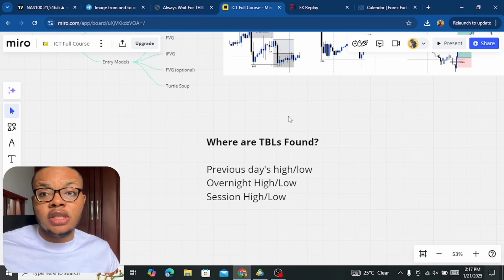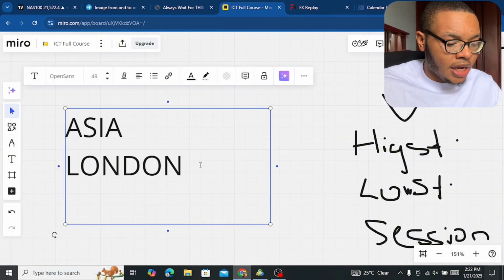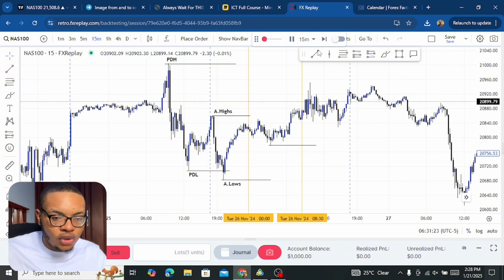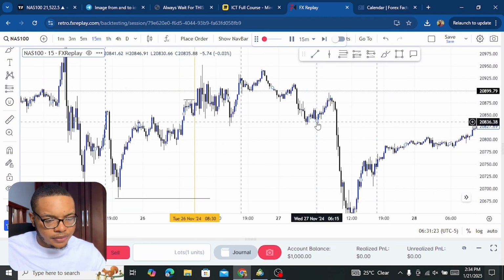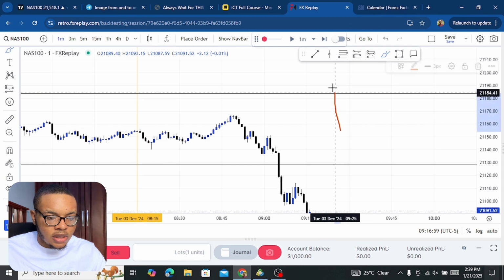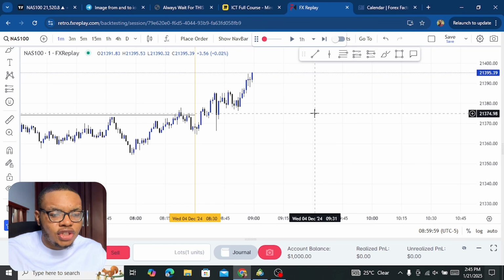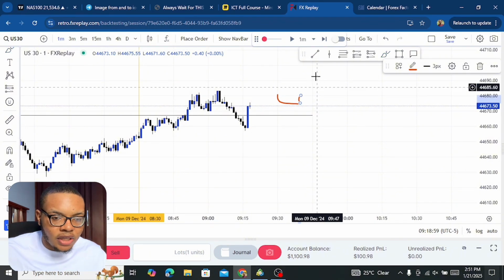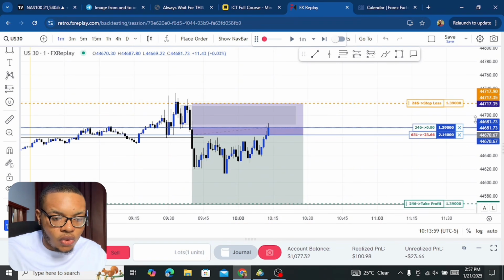Always Wait For THIS Before Entering Trades